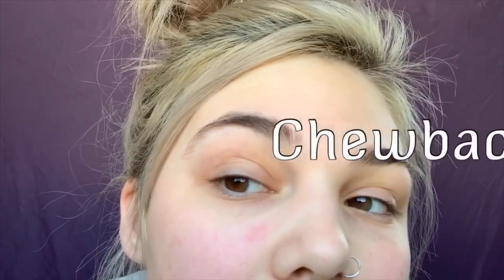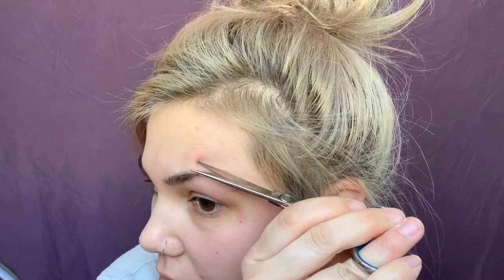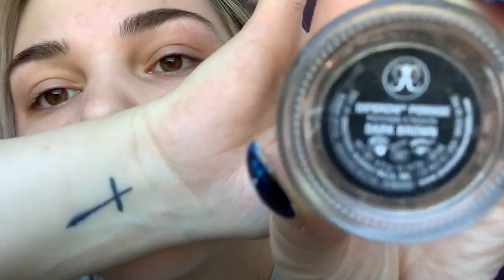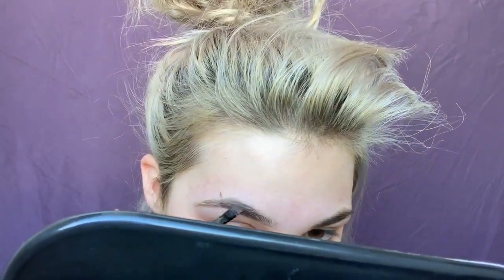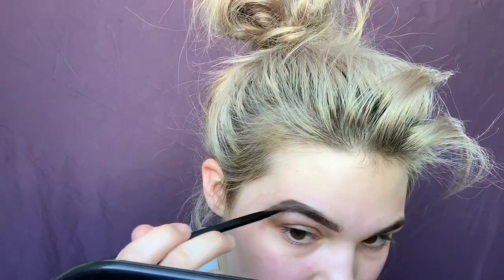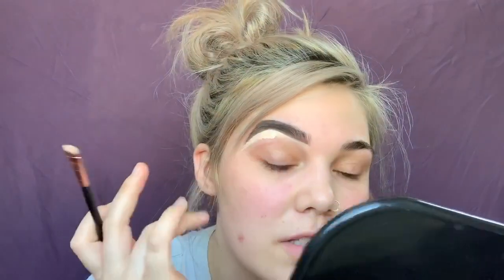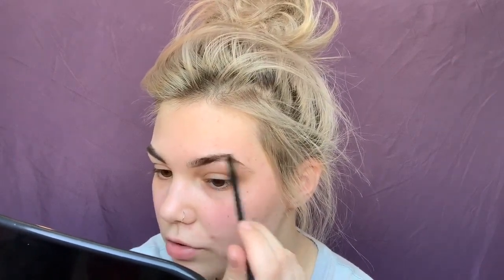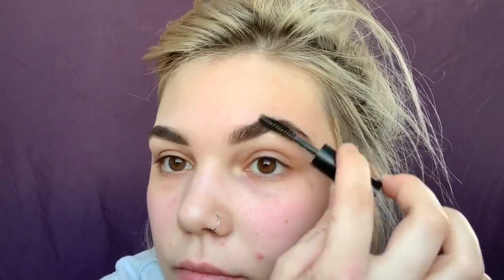LETS TALK BROWS!!! WAXING, TIPS, DO’S & DONT’S | TUTORIAL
Waxing my eyebrows and giving tips and tricks! Helping you guys figure out how to slay your own brows. Do’s and dont’s/ natural v.s glam brows.